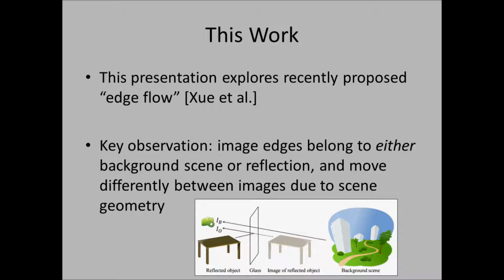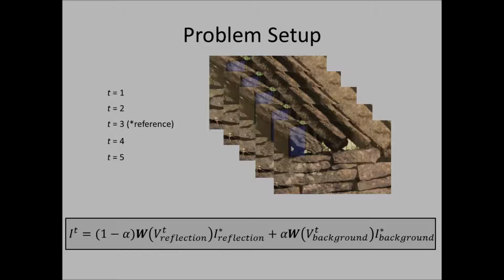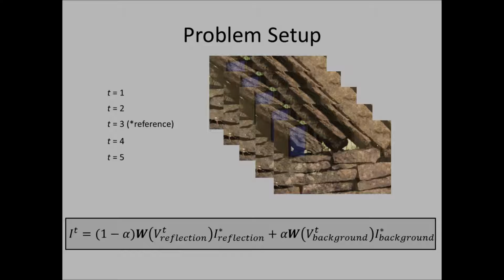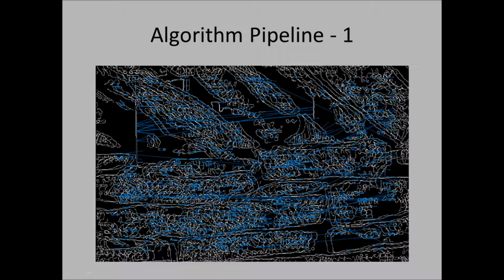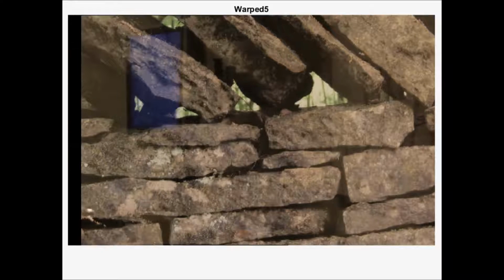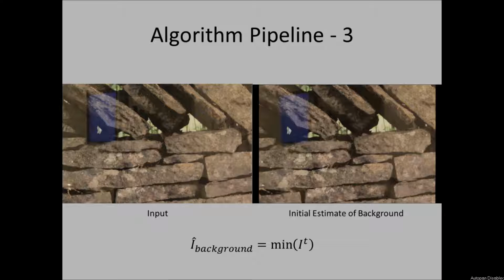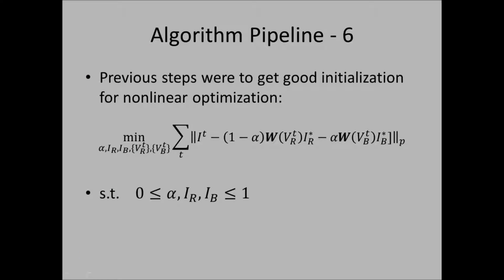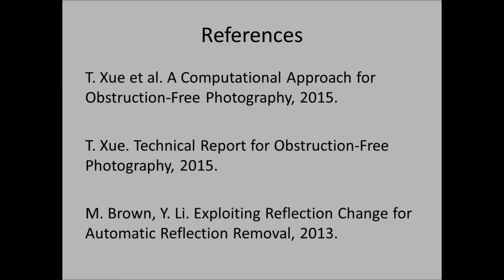GK CS231A Final Project (V2)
GK CS231A Final Project (V2) after updating w/ TA feedback.